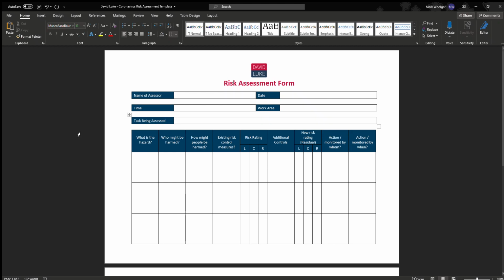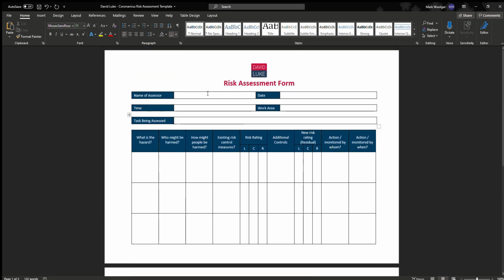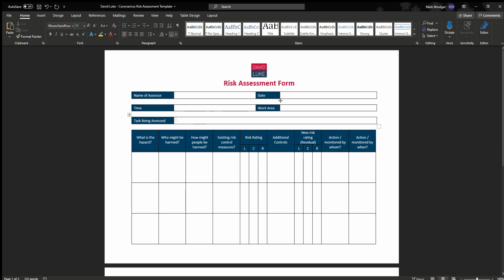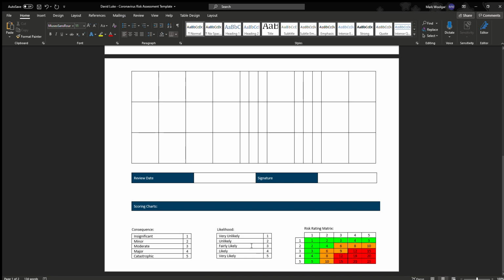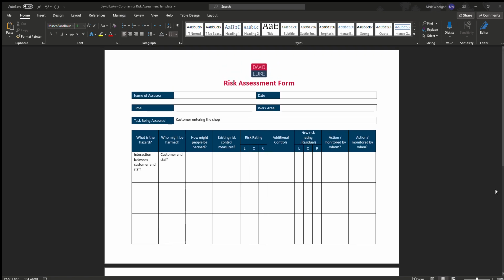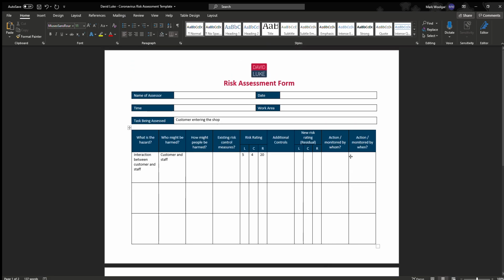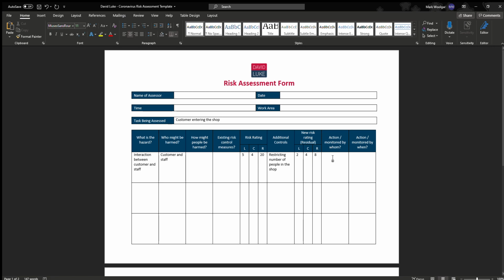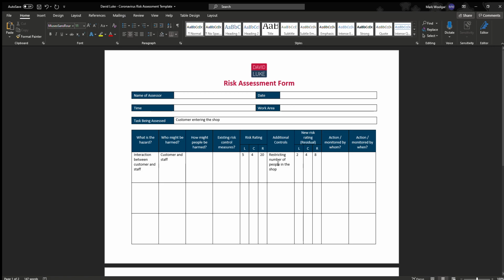Coronavirus Risk Assessment Advice for Retailers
Operations Director, Mark Woolgar, runs through the David Luke risk assessment process and how it can be used by retail customers to ensure they have the required documentation in place to safely open